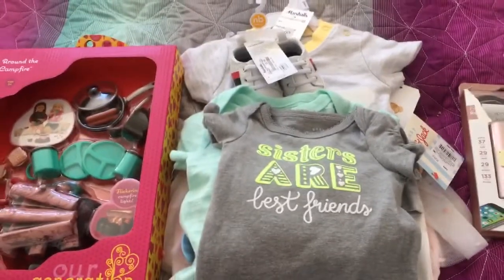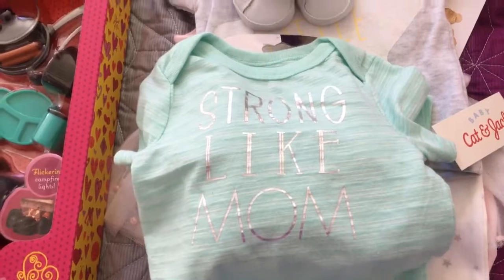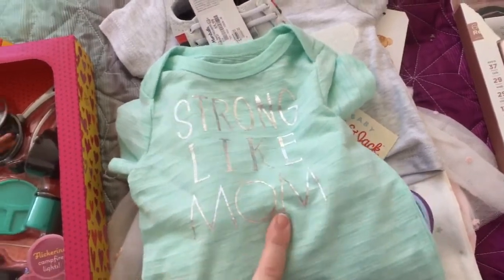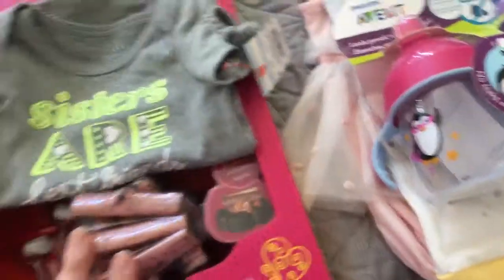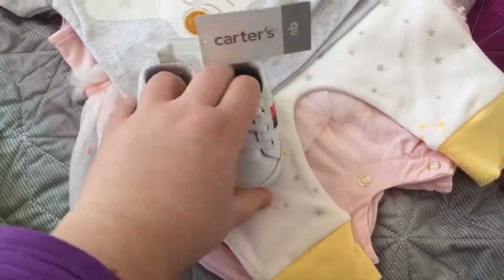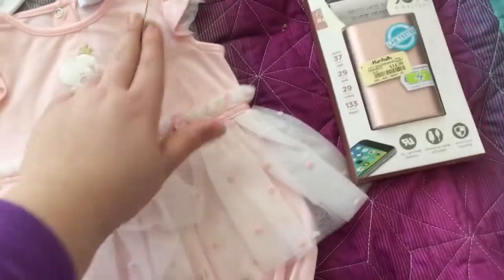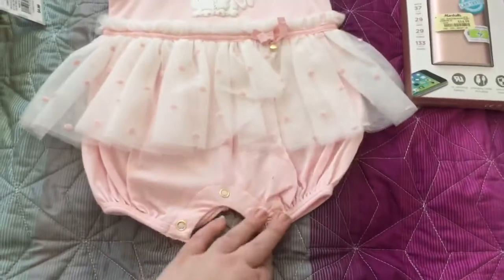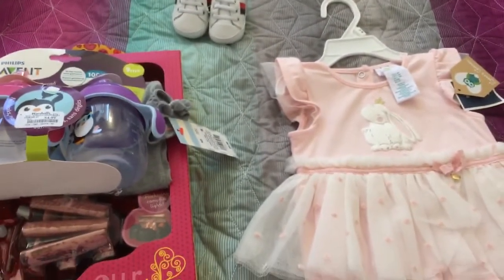Small Haul from Target and Marshalls for Reborn Babies and friends!!